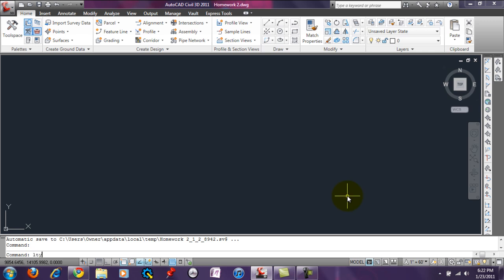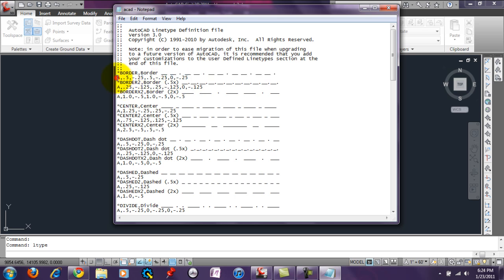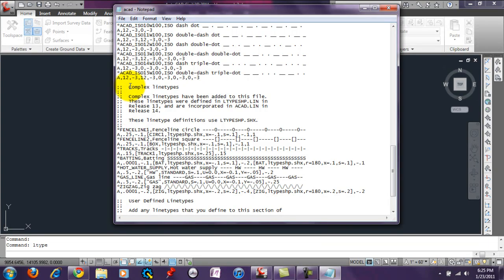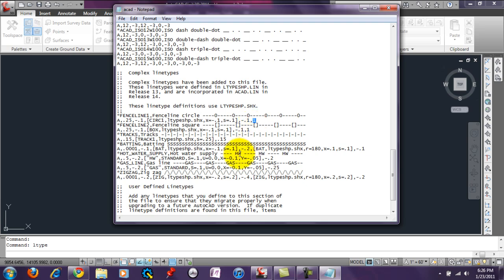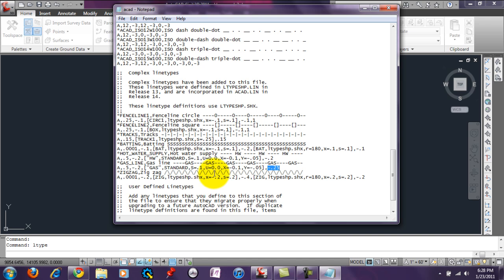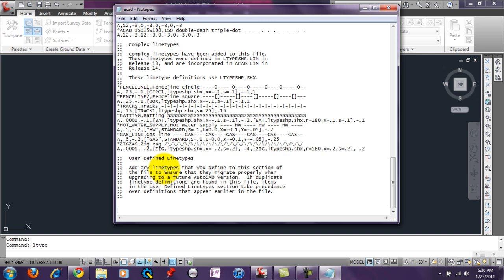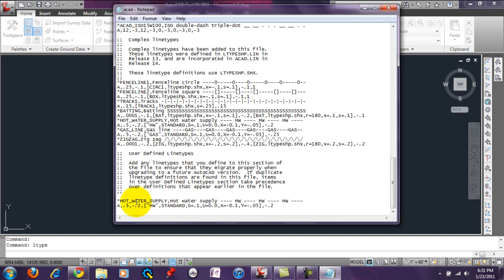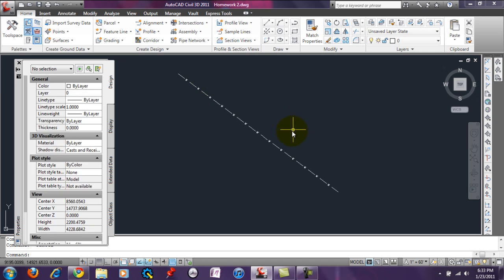Tutorial 6 Creating Linetypes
Autocad linetypes